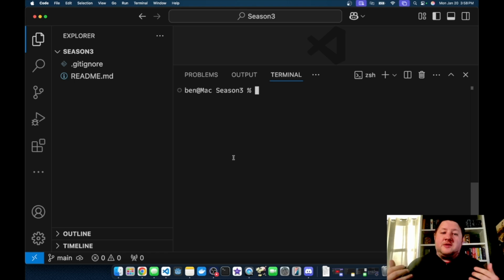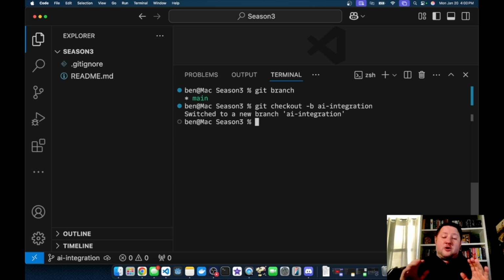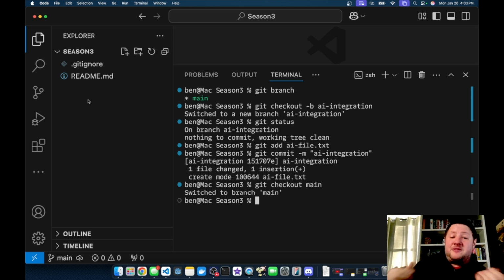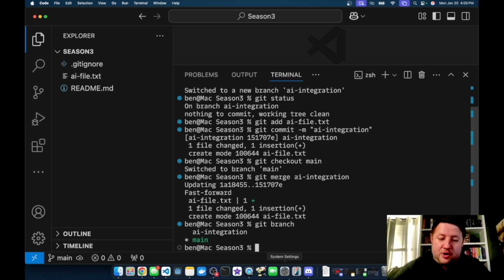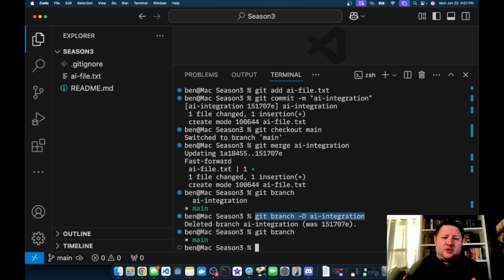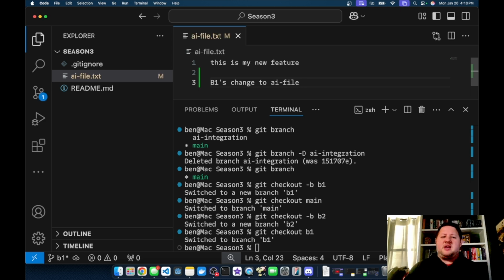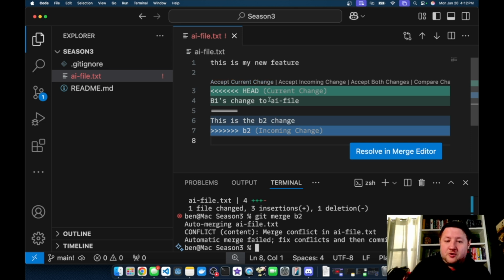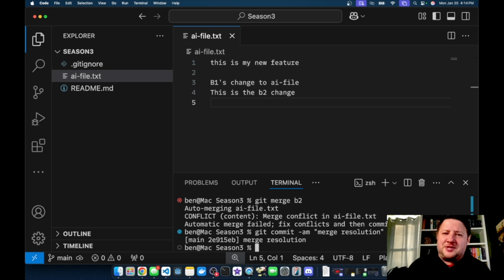s3e3: Branching into the Git Multiverse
We learned how to commit in last week's episode, but this week we're going to explore the usefulness of branches in git.  Why do you do it, what problems does it help with, and what happens if you have a collision?